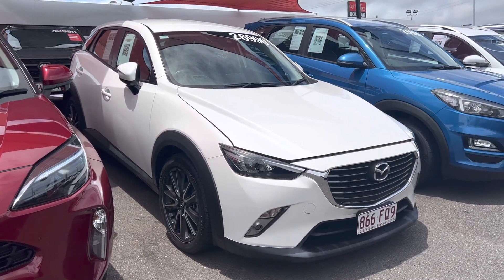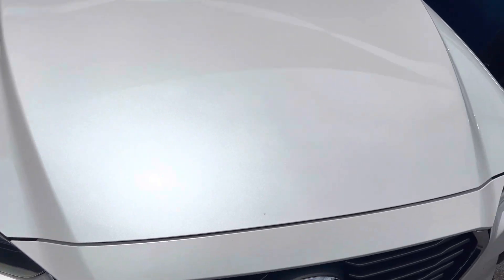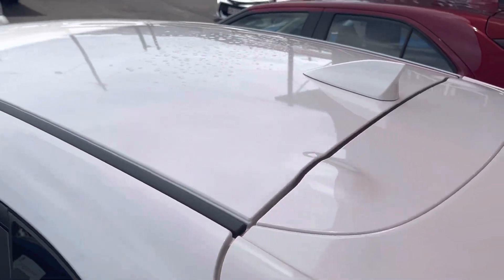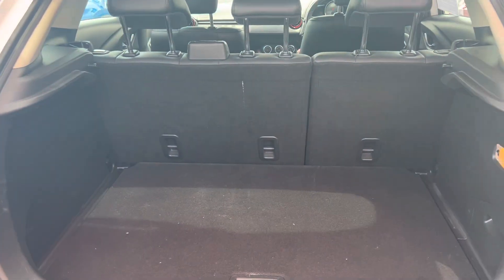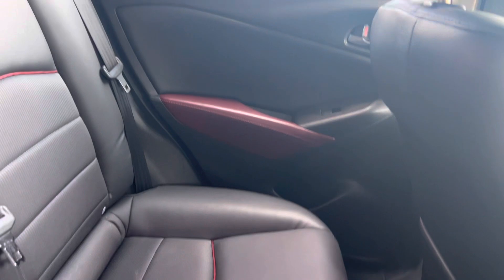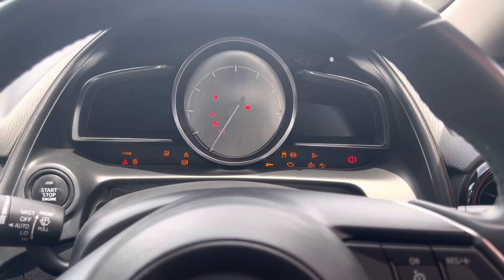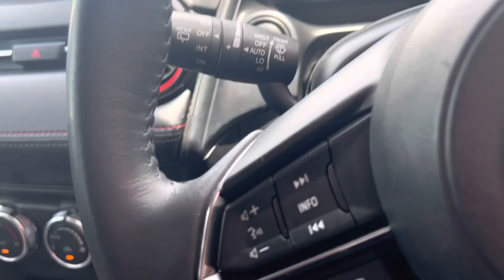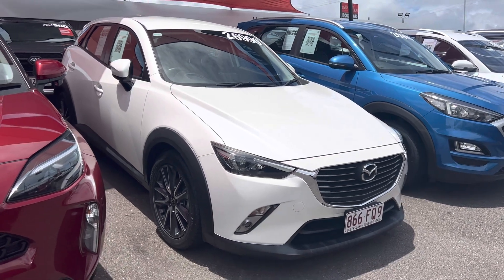Stylish 2018 Mazda CX-3 S Touring HD virtual tour for Sheronna with 75,000kms*